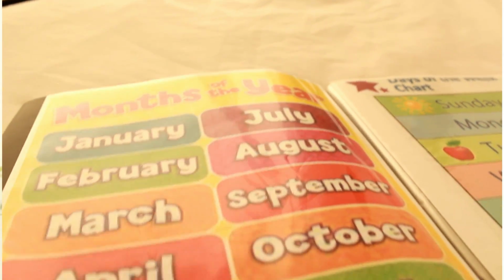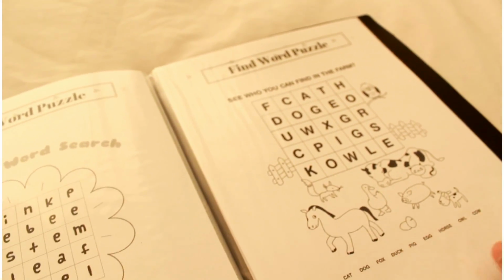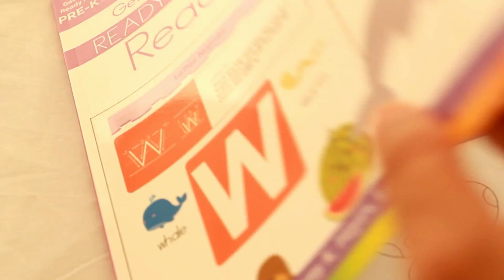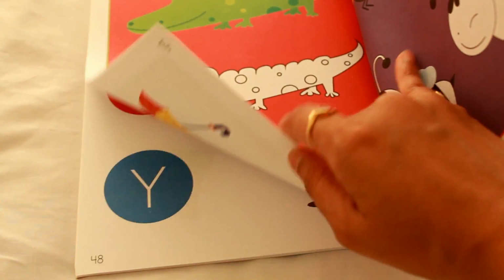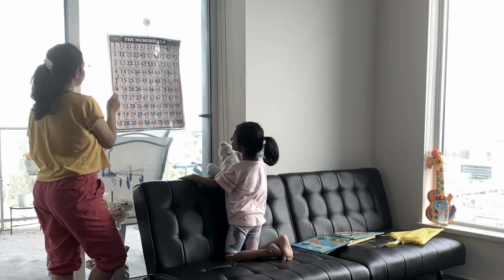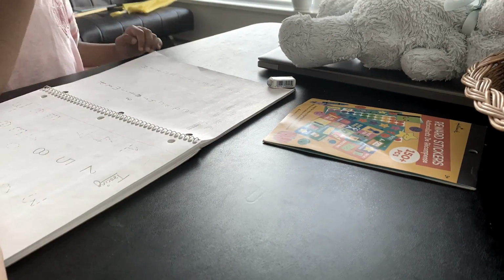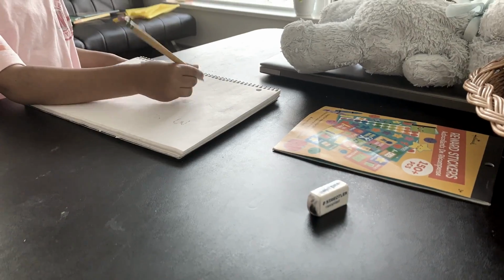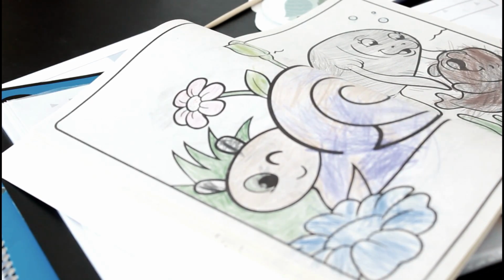How & What To Teach 3.5 Years Old At Home (Writing, Reading, Logical Concept) | Gautam Pragya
this video on how to teach kids reading and writing, step by step guide.

This video is all about "how and what to teach a 3, 3.5 to 4 years old kid at home". You will get full ideas on "how to start teaching reading, writing, logical concept, second language, and much more in detail". A topic like "homeschooling supplies for 3-4 years old & homeschooling routine has been covered too".

✅School Supplies I Use
Triangular Crayons
Pencil Colors
100 Words Board Book
Board Books Set
Big Picture Coloring Book
Hindi Alphabet Chart
English Alphabet chart
Number Chart
Stickers for reward

Hey! I am Pragya Gautam, Stay at home mom of a 3-year-old girl. On my channel, you will find DIY, CLEANING, DECORATING, MINIMALISM, HEALTH LIVING, PARENTING, DAY IN THE LIFE VLOGS, HOMESCHOOLING, related video. We are Indian Family Living in Vancouver (CANADA) and enjoy sharing parts of our life with you!  Thanks so much for being a part of my channel.

Title:  "How & What To Teach 3.5 Years Old At Home (Writing, Reading, Logical Concept) | Gautam Pragya"